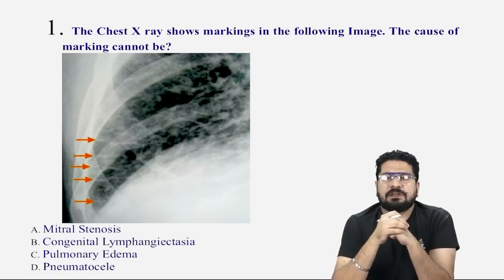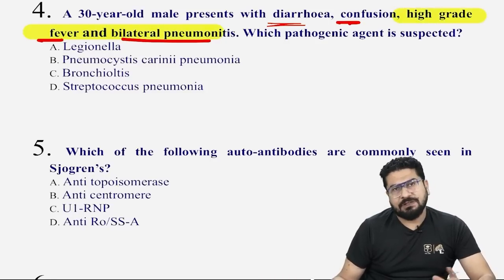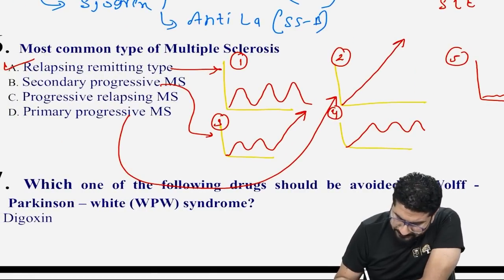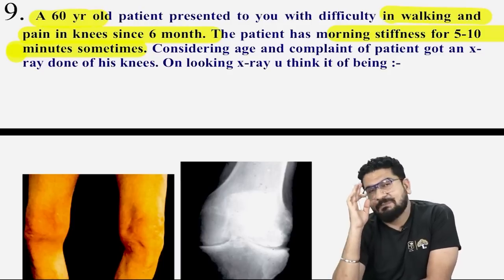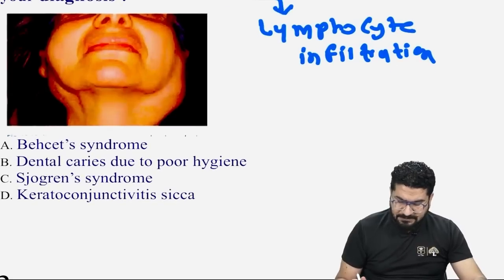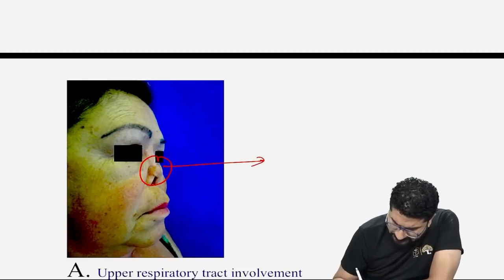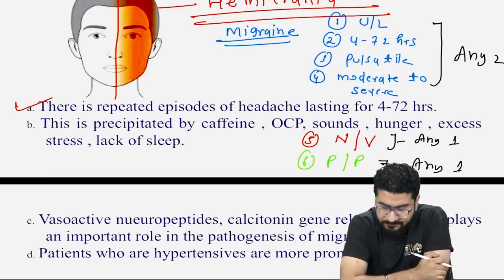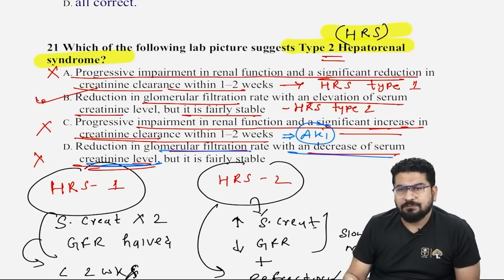FMGE Dec' 2022 - Medicine High Yield MCQs [DBMCI eGurukul]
Medicos, get ready for the new YouTube series to help you revise for FMGE Dec'22. In this series of videos, the Guru's will be discussing high-yield MCQs to help you revise better!

Here’s the second video from this series by our Guru, Dr. Aman Setiya. Watch him discuss with you high-yield MCQs from the subject Medicine. Leave your questions in the comments below and let us know what's the next video you'd like to watch.

Get ready to revise for FMGE Dec'22 with Revision eXpress.